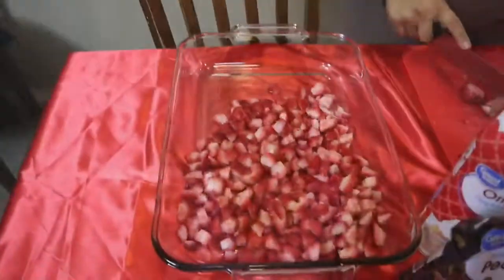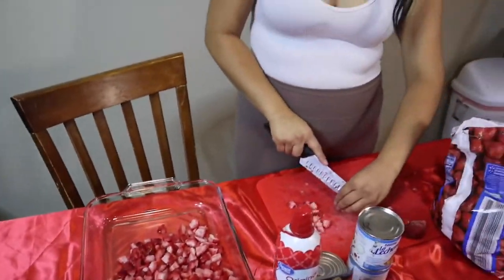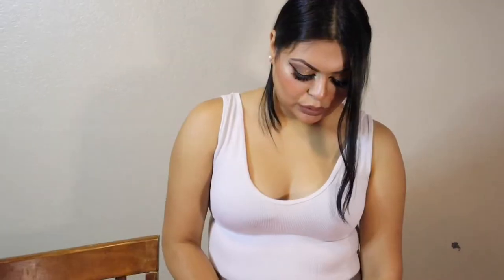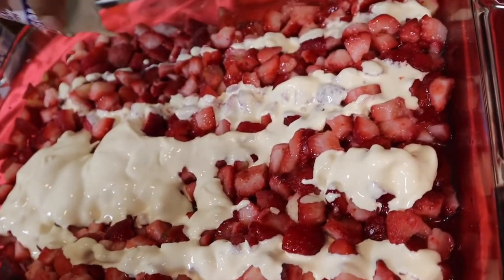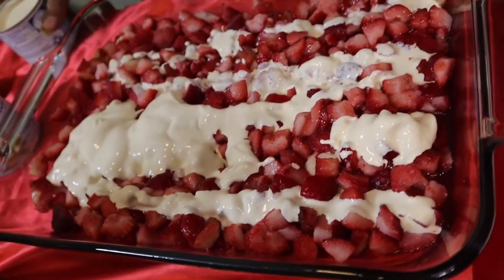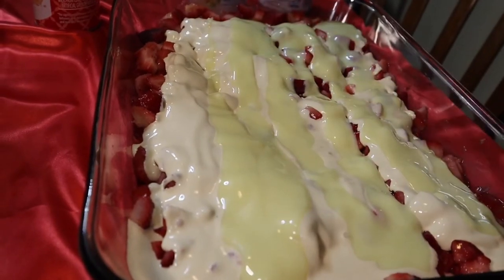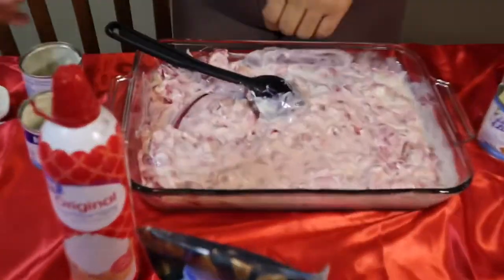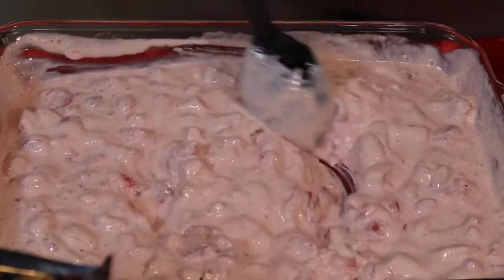FROZEN FRESAS CON CREMA (PRANKED MY HUBBY 😂)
WE ARE BACK WITH ANOTHER BANGER ! TODAY WE ARE MAKING FROZEN FRESAS CON CREMA IF YOU LIKE SWEET DESERTS YOU WILL ENJOY THIS AND LET ME TELL YOU YOU WONT REGRET IT TRY IT THE ROD GANG WAY AND YOU WONT BE UPSET ! DONT FORGET WE DOING A GIVEAWAY AND ITS NOT TO LATE TO JOIN ALL YOU GOTTA DO IT COMMENT DONE ON MY RECENT VIDEO AND WE WILL BE PICKING SOON ❤️ THANKS YOU GUYS SO MUCH WE APPRECIATE IT AND GLAD TO MAKE YOUR GUYS DAYS 😱